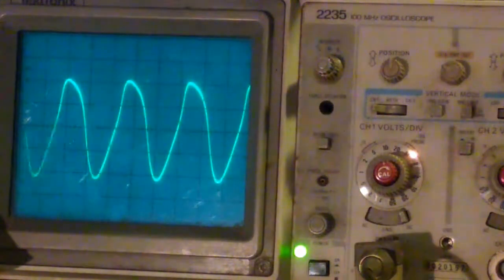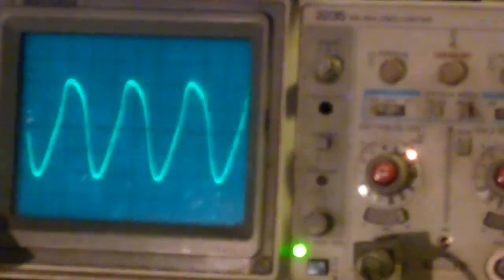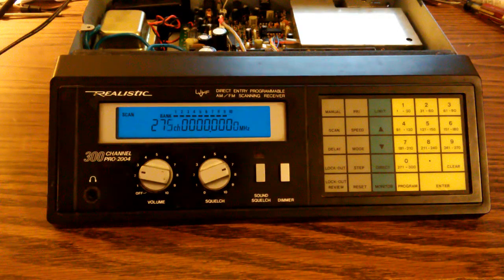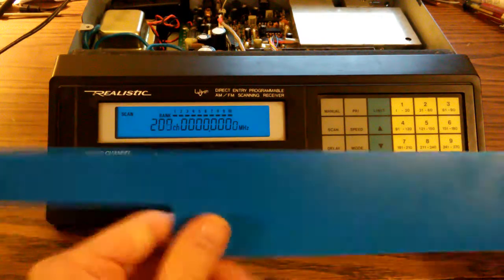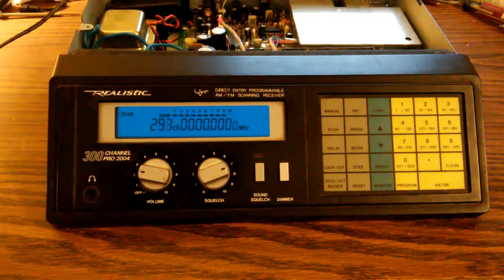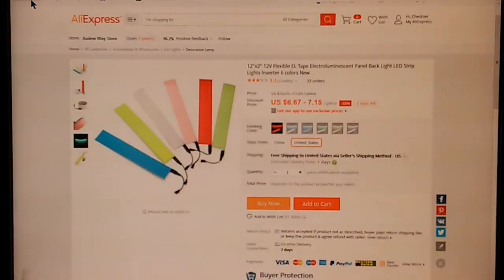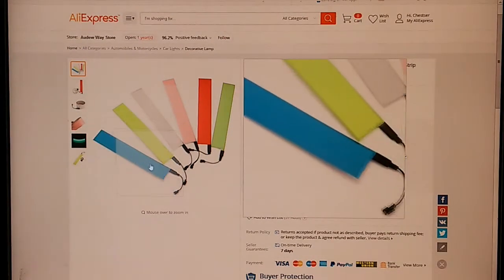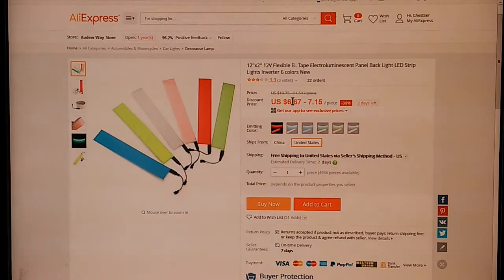Radio Shack Pro 2004 Electroluminescent Backlite Replacement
The Radio Shack (Realistic) Pro-2004 VHF/UHF scanner display was illuminated with an electroluminescent (EL) panel.  These EL panels wear out with time and lose brightness.  This video shows how to replace the EL panel with generic EL material and restore the brightness of the display.